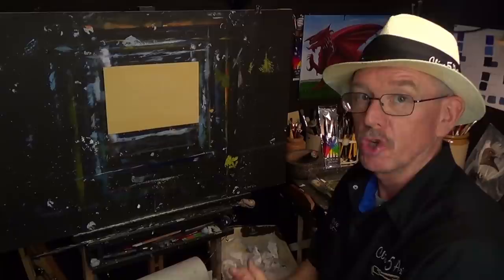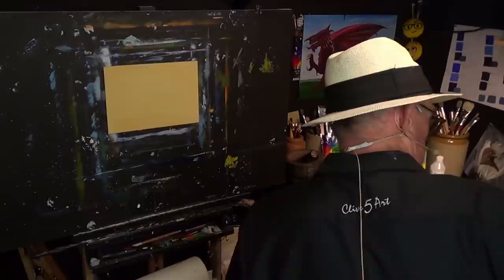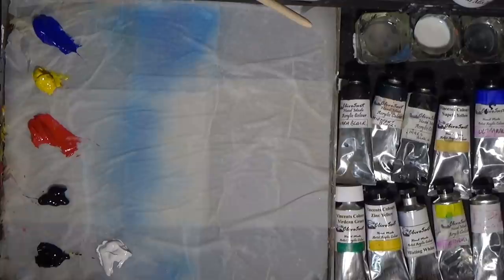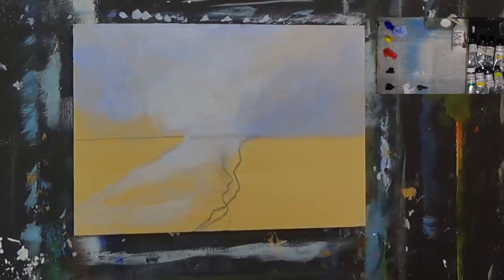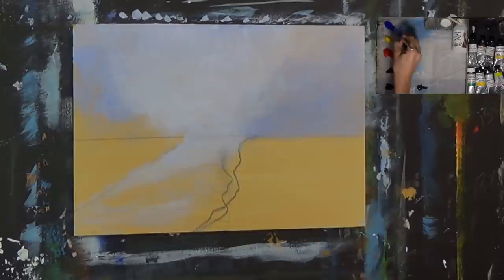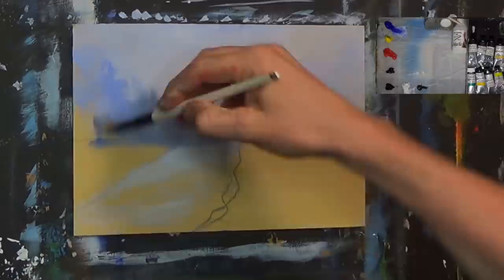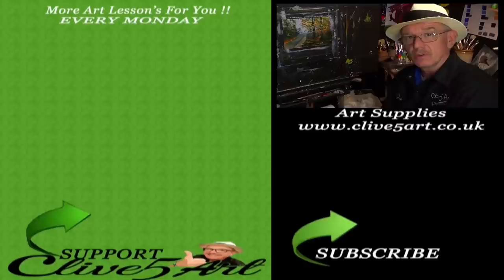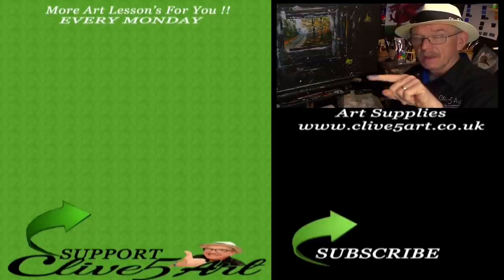Simple One-Point Perspective Acrylic painting for beginers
A Simple One-Point Perspective Landscape of A Road and Trees This is a full step by step learn to Beginners Acrylic Painting is easy to follow in acrylics let CLIVE5ART show you step by step how an easy fun decorative art project

Script Liner
Foliage Brushes

CADMIUM RED,
ALIZARIN CRIMSON,
CADMIUM ORANGE,
DIOXAZINE PURPLE
CADMIUM YELLOW
CERULEAN BLUE,
PRUSSIAN BLUE,
PHTHALO BLUE,
ULTRAMARINE BLUE,
VANDYKE BROWN,
BURNT UMBER,
RAW SIENNA,
YELLOW OCHRE,
HOOKERS GREEN,
TITANIUM WHITE,
ZINC MIXING WHITE
MARS BLACK